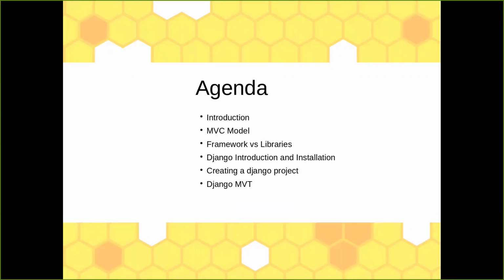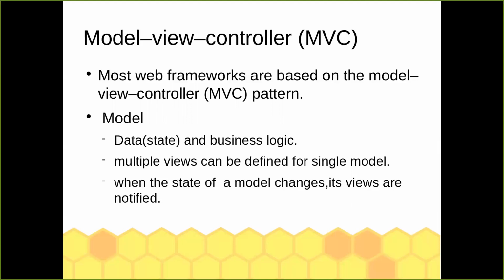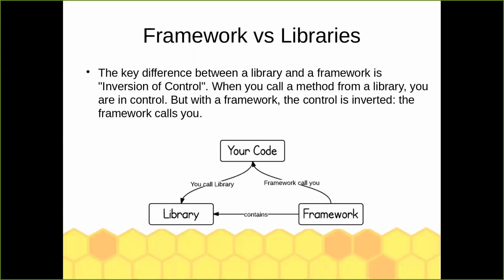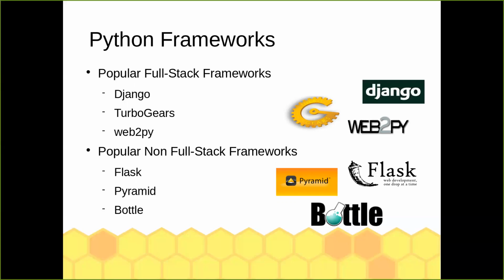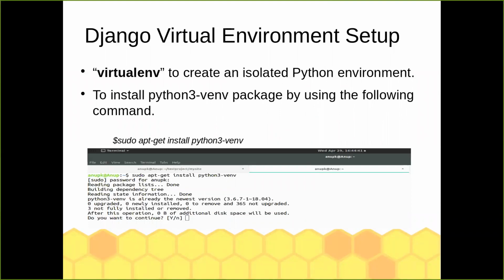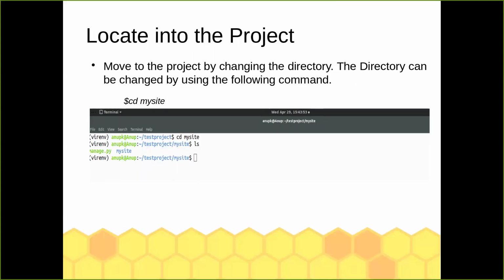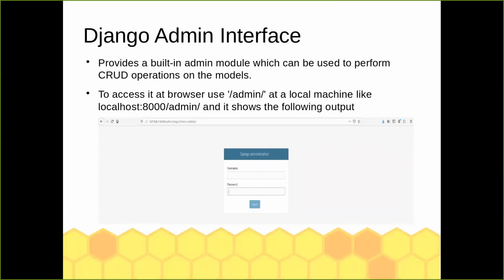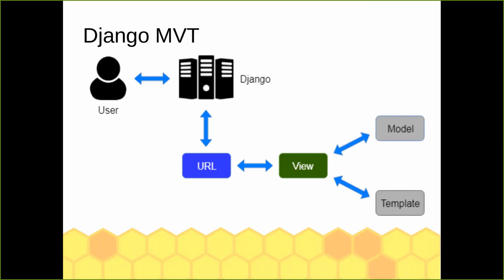Opensource Web Application Framework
Here is small tutorial about opensource web Application Framework.

Web framework is a set of components designed to simplify your web development process. It has basic structuring tools in it, which serve as a solid base for your project